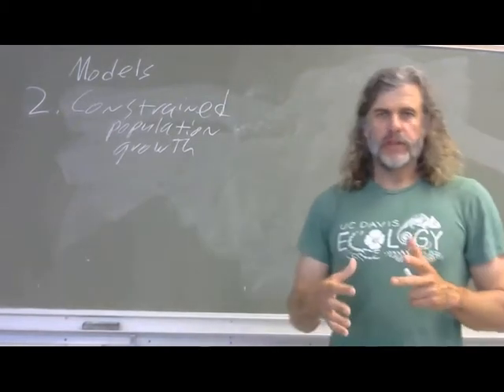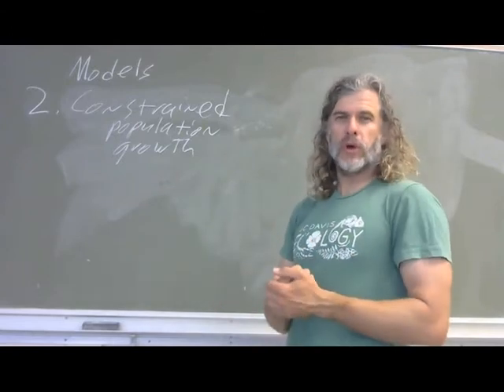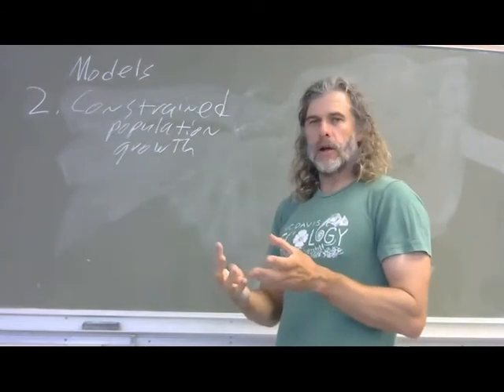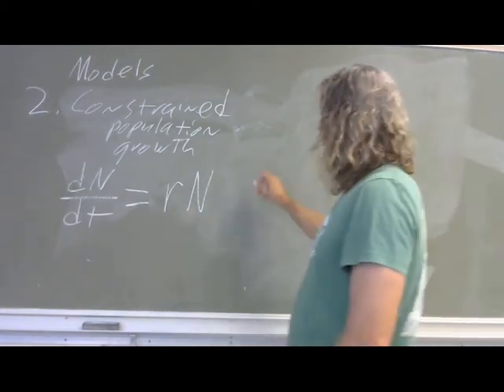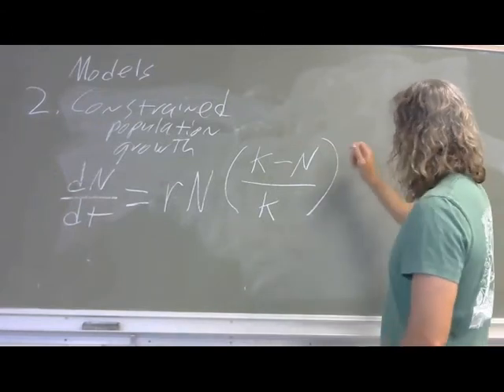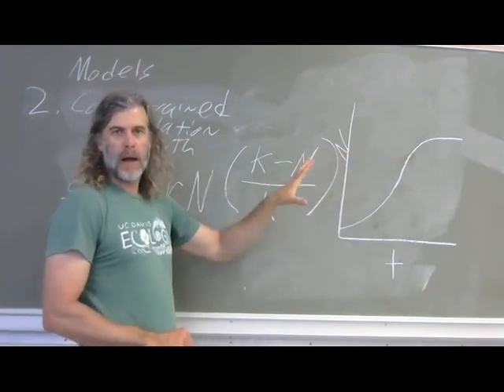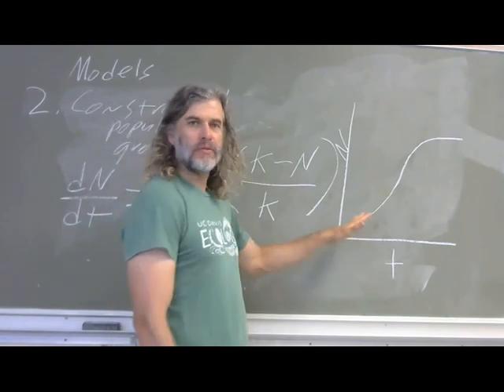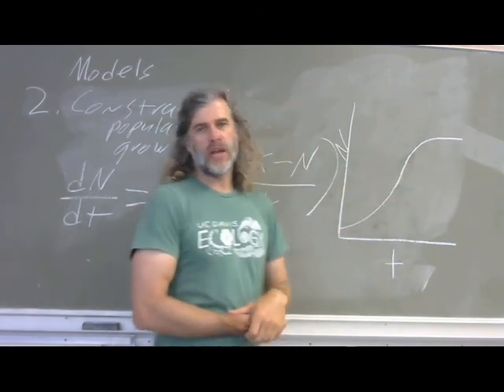6 - Constrained population growth (logistic growth)